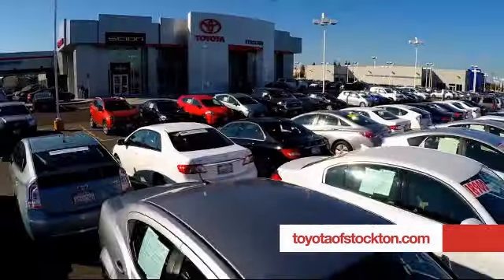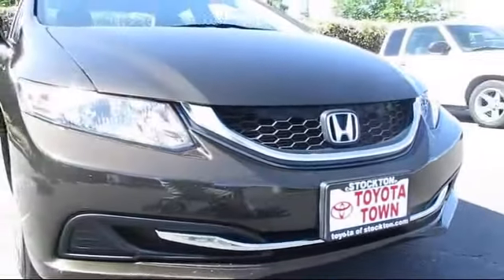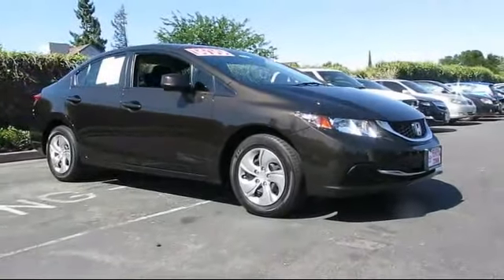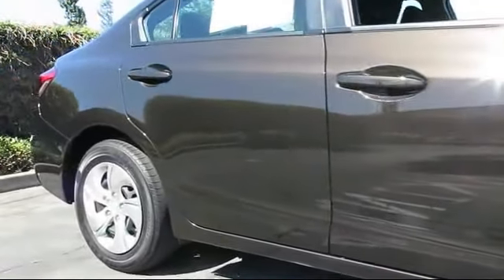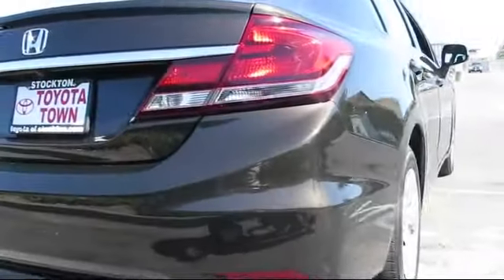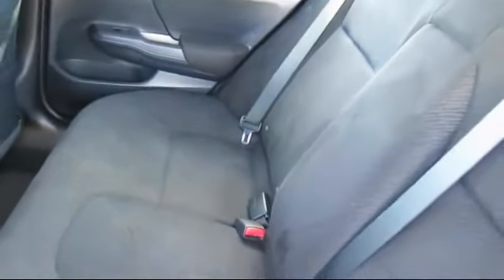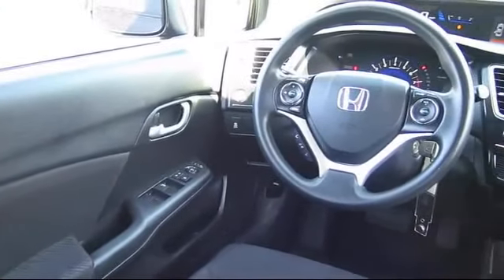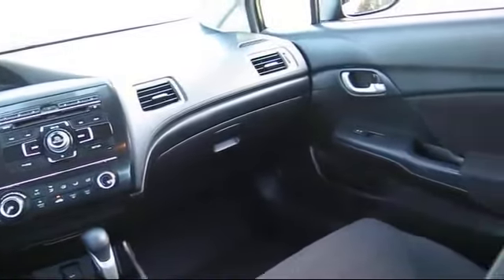2013 Honda Civic Sedan LX Stockton Lodi Manteca Sacramento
2013 Honda Civic Sedan LX Stock Number: 13648 Vin:2HGFB2F59DH560508.

Toyota Town
2150 E. Hammer Lane